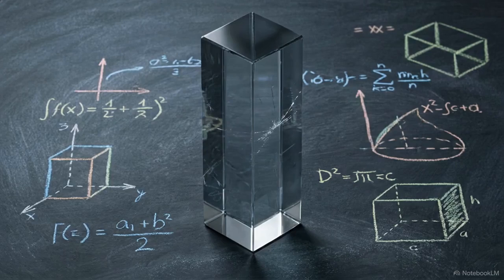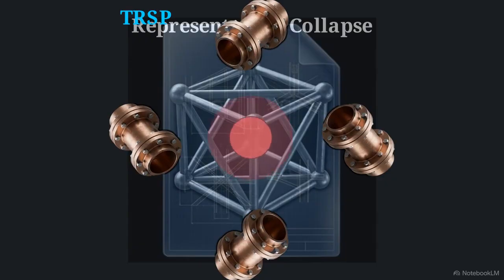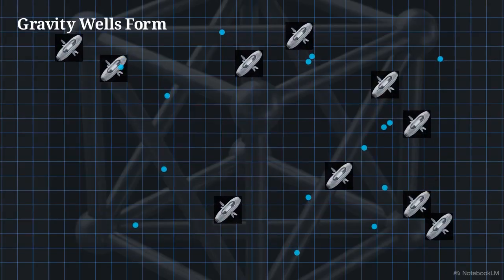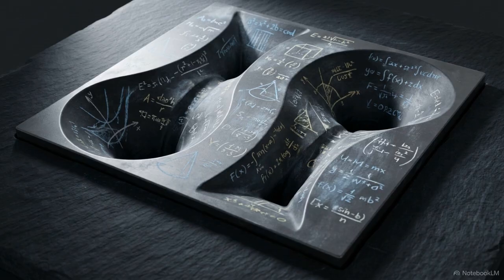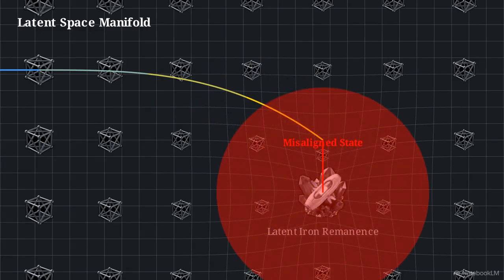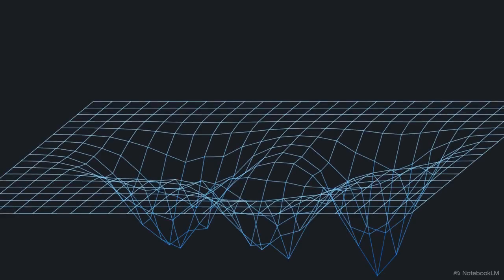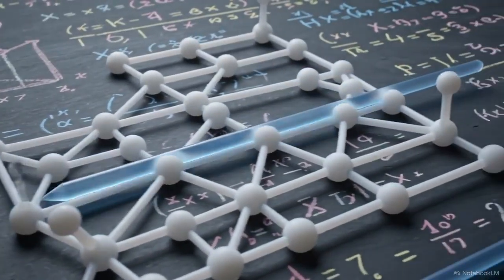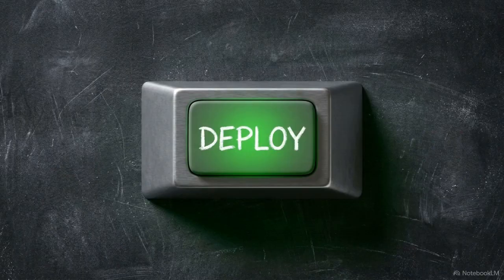AI Safety Just Discovered | Geometric Latent Cure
ICML Just Published Proof of "Representation Collapse" in AI models

The mathematical blueprint for the native zero-curl geometry that solves it.